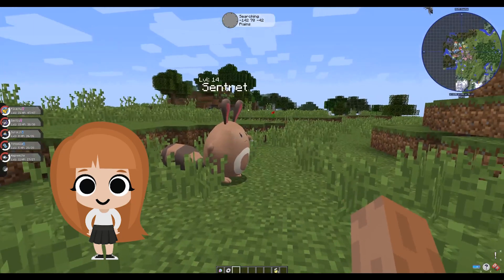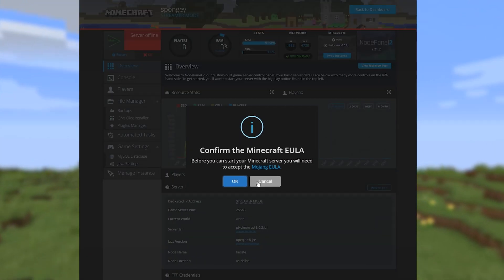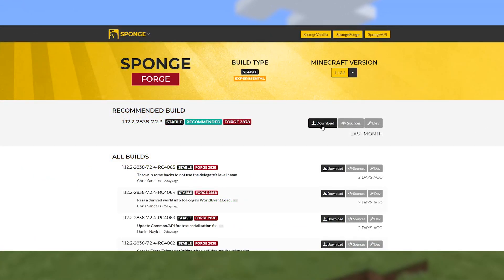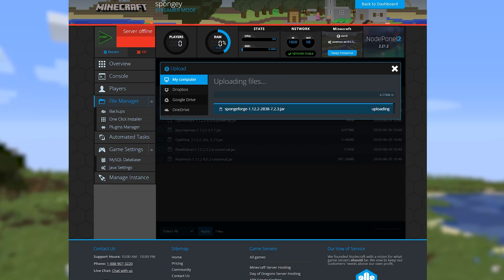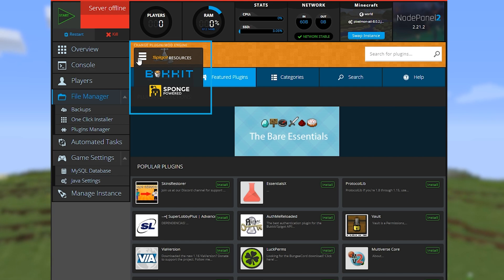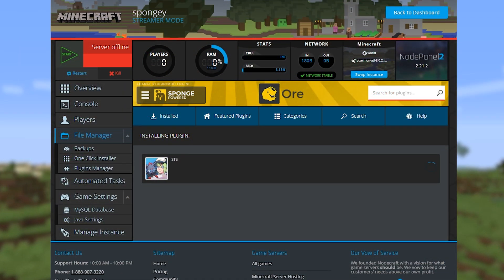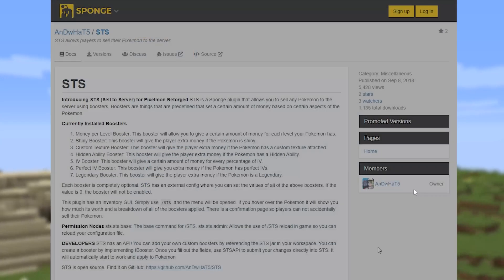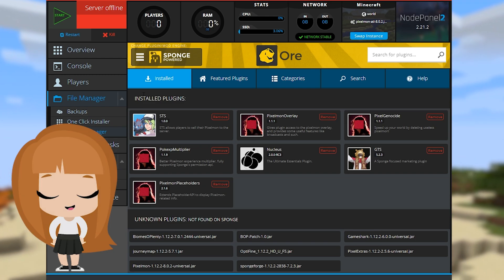Adding Plugins and Mods Using SpongeForge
This method can be used to add plugins and mods to a Pixelmon server!